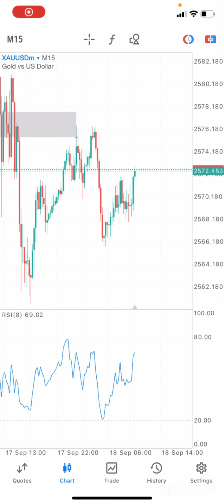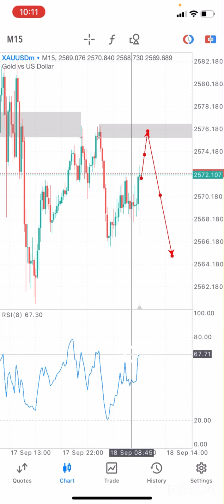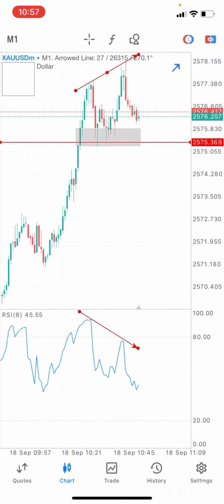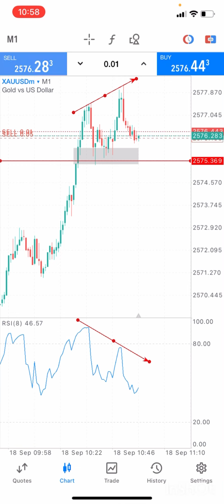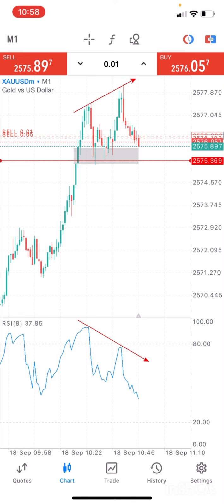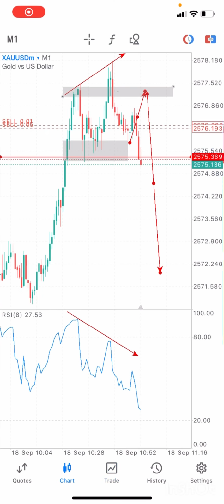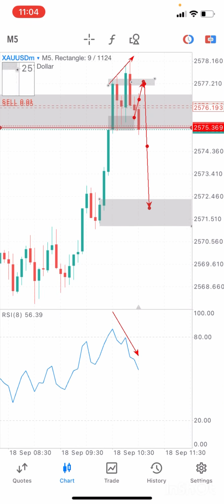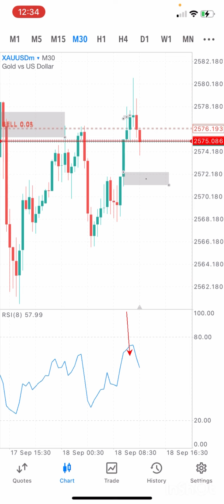Flipping 160$ with my live forex trading strategy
In this video I will be showing you how I use to flipped 160$ with my live forex trading strategy. Watch to know how.